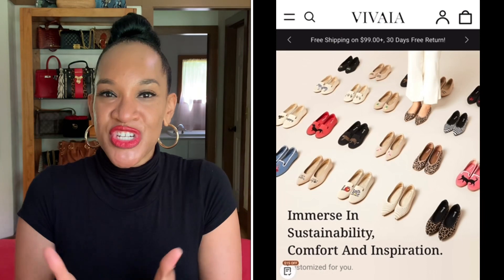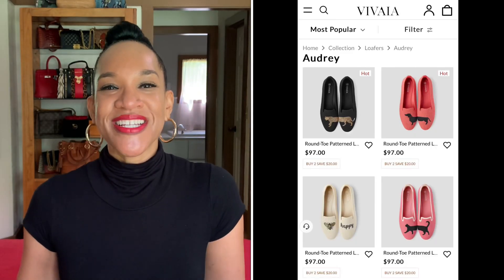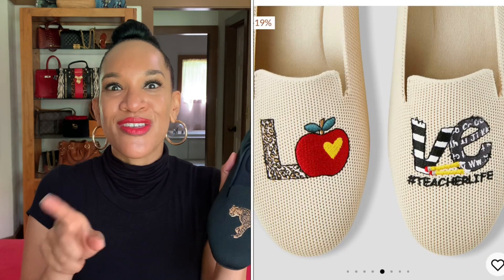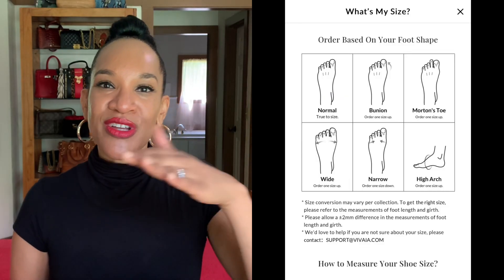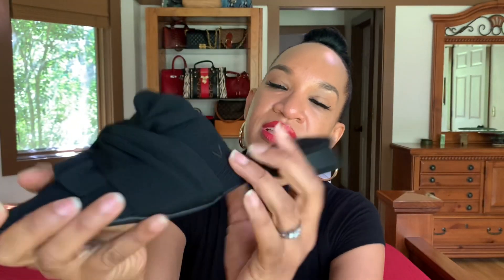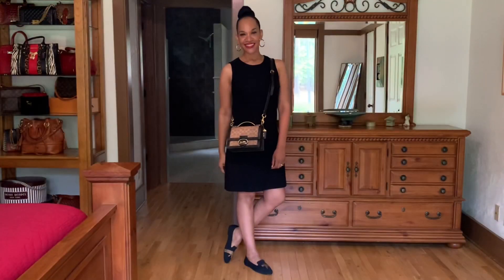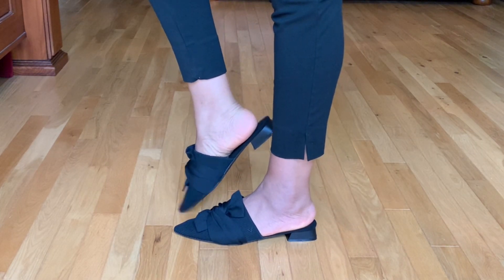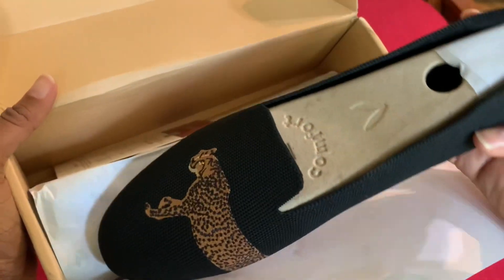2022 Shoe Review and Styling | VIVAIA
These are some of the most comfortable, stylish shoes I have worn. The fact that they are made recycled plastic water bottles is amazing! Vivaia is a chic brand of footwear focusing on creating stylish and sustainable footwear that is eco-friendly and responsible.